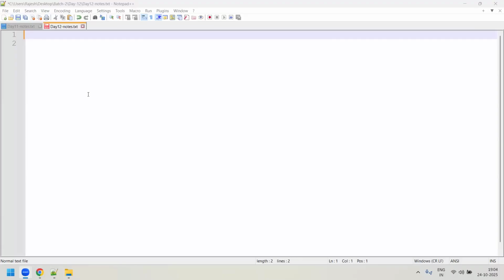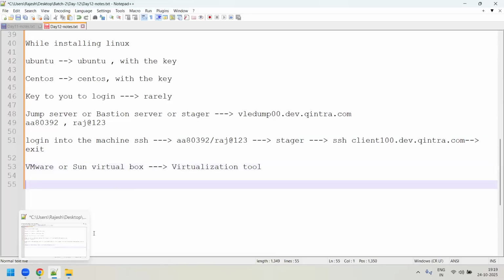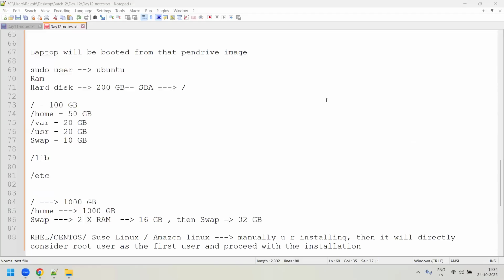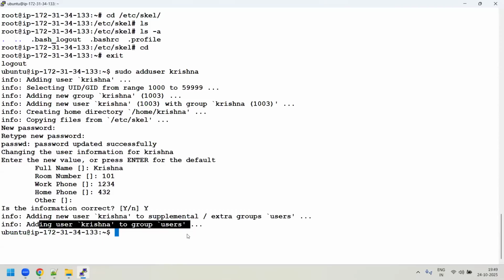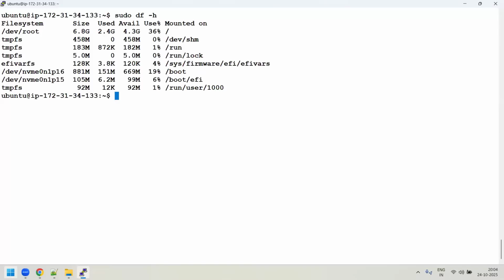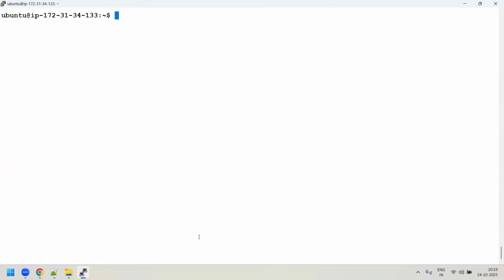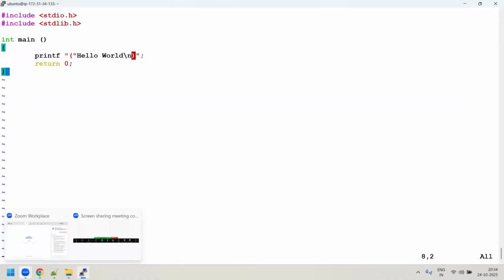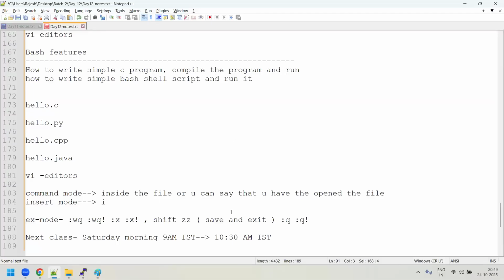linux Day 12 continue with linux commands info on linux partitions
Welcome to Linux Day 12 in our Linux learning series 🚀
In this session, we continue exploring important Linux commands and introduce the concept of Linux partitions. Understanding partitions is essential for managing storage, installing Linux, and working with servers in real environments.

📚 Topics Covered
✅ Continue with important Linux commands
✅ Introduction to Linux disk partitions
✅ Types of partitions in Linux
✅ Viewing disk and partition information

💻 Commands Discussed
lsblk – Display block devices
fdisk -l – List disk partitions
df -h – Check disk space usage
mount – Mount a filesystem
umount – Unmount a filesystem